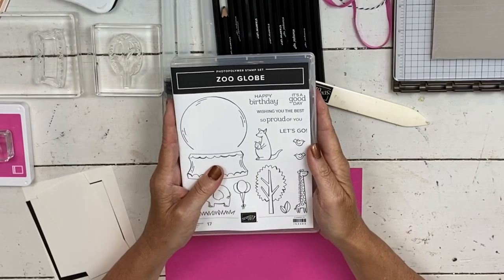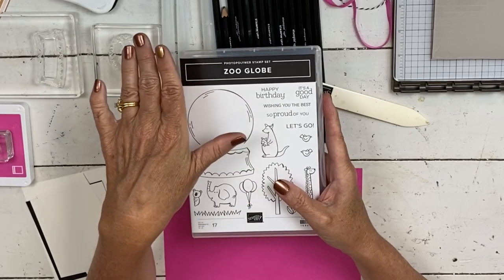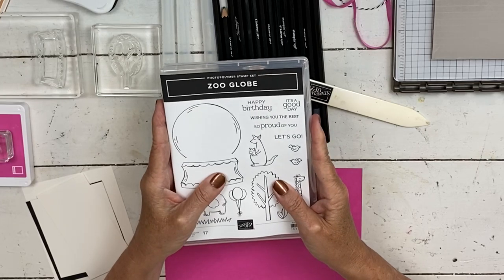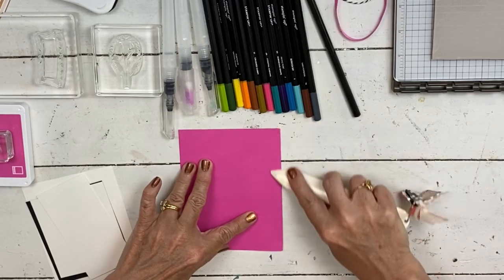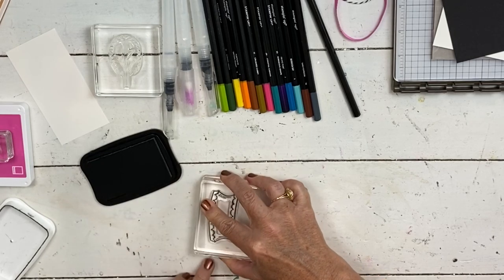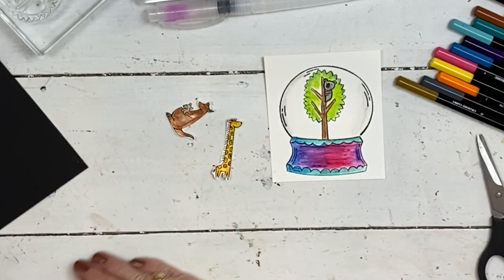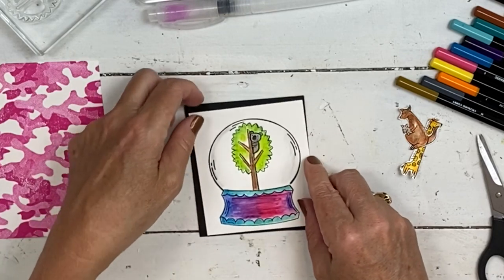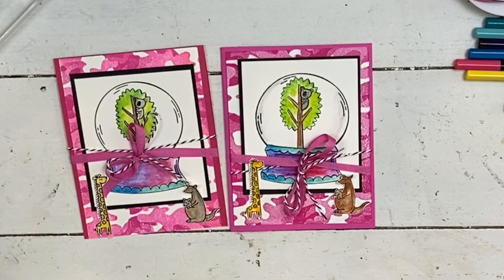Zoo Globe Snowglobe Camo Stampin Up Watercolor Pencil Water Painters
You can also see the links to the products I used (they go directly to my online store) further down here!